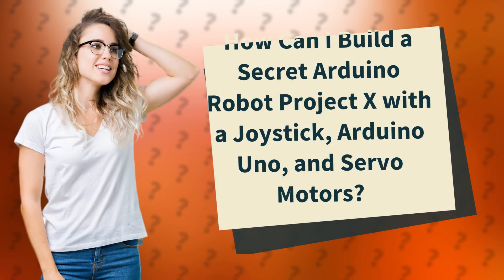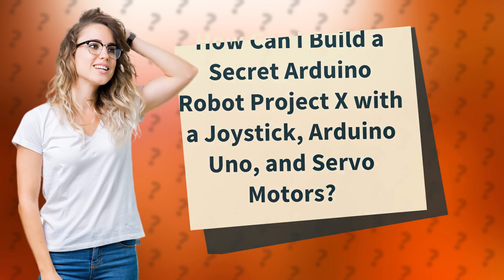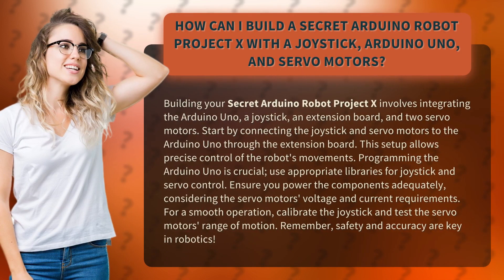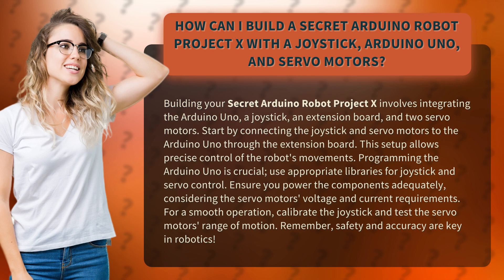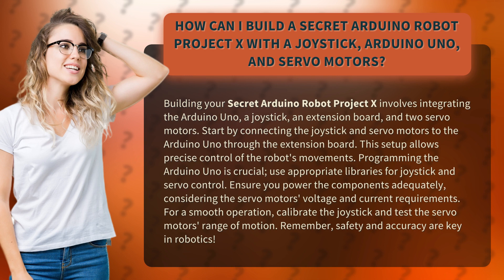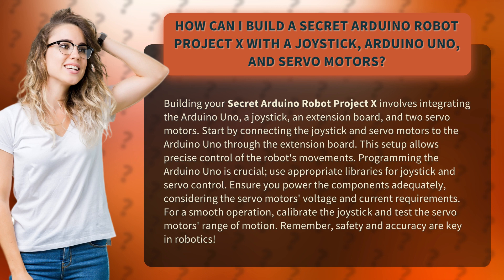How Can I Build a Secret Arduino Robot Project X with a Joystick, Arduino Uno, and Servo Motors?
Building a Secret Arduino Robot Project X with a Joystick • Secret Arduino Robot Project X • Learn how to build your own Secret Arduino Robot Project X using a joystick, Arduino Uno, and servo motors. This video guide will take you through the step-by-step process of integrating the components, programming the Arduino Uno, and ensuring smooth and accurate robot movements. Get ready to dive into the world of robotics!